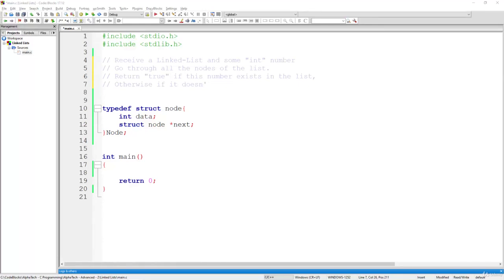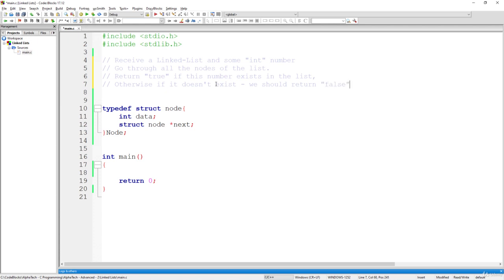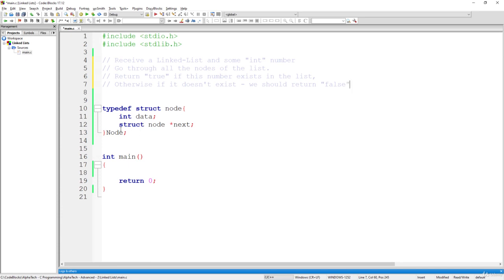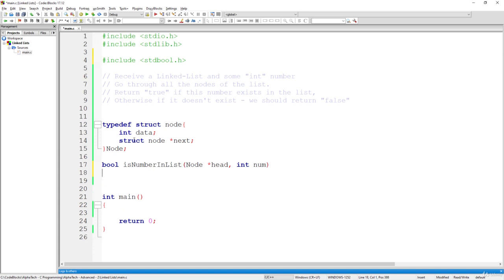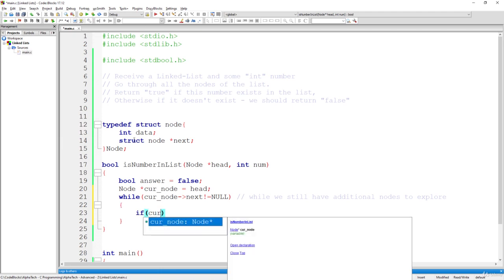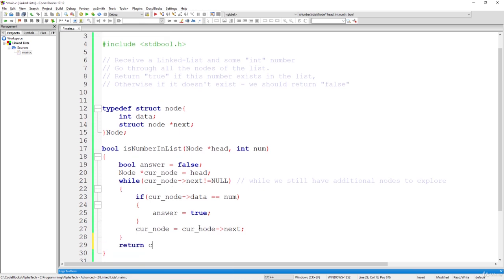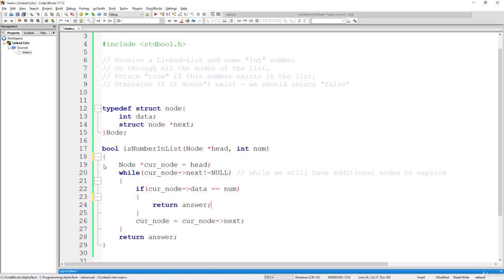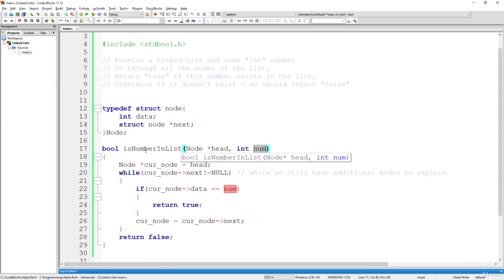Finding an Element within a Link List in C Language | Lecture 71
In this lecture, we'll build upon our understanding of linked lists and tackle the challenge of locating a specific element within the list. By the end of this session, you'll have a clear grasp of how to search for elements effectively.

**Lecture Overview:**

1. **Recap and Context:** We'll briefly recap the core concepts of linked lists that we've covered so far. This will provide the necessary context for understanding how searching fits into the broader picture.

2. **Approach to Finding an Element:** Before delving into the code, we'll outline the approach we'll take to find an element within a linked list. This systematic plan will guide us through the process.

3. **Writing the Search Logic:** We'll dive into the code and implement the logic required to search for a specific element within the linked list. You'll learn how to use a loop to traverse the list and compare elements to the target value.

4. **Handling Found and Not Found Cases:** We'll address the scenarios where the element is found and where it isn't found within the linked list. This ensures our code handles all possible outcomes gracefully.

5. **Displaying Search Results:** After the search, we'll display the result to the user. This visual feedback is essential for confirming whether the element was located or not.

6. **Complexity Considerations:** We'll briefly touch on the time complexity of the search operation and discuss its implications.

Searching for elements within data structures is a common task in programming. Understanding how to efficiently search within a linked list sets the foundation for more complex algorithms and data manipulation operations.

**Next Steps:**

Make sure to watch this lecture to the end to fully grasp the process of searching within a linked list and the code implementation. Whether you're a beginner expanding your skills or an experienced programmer looking to enhance your data structure knowledge, this lecture offers valuable insights.

Let's continue our journey of mastering linked lists and deepen our ability to find elements within them using the C language!